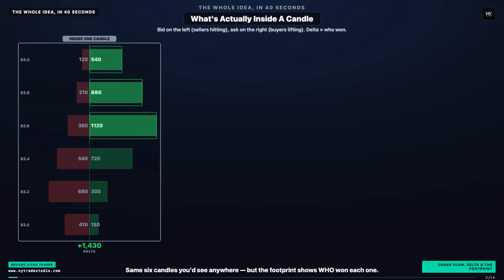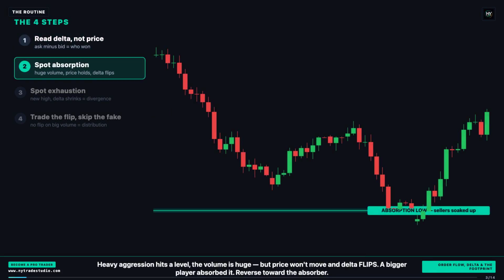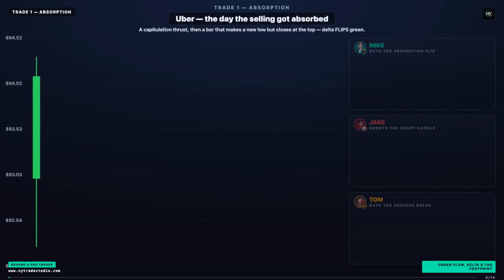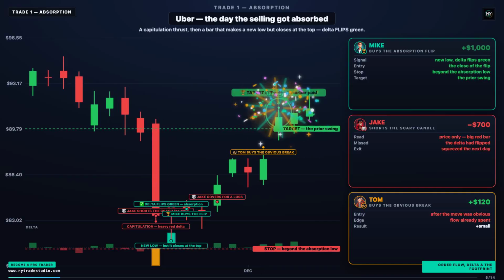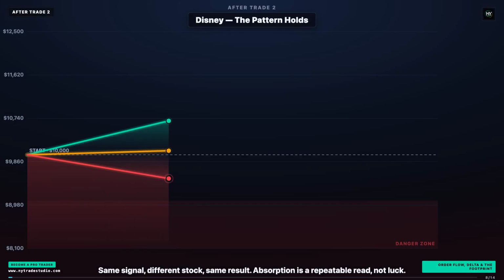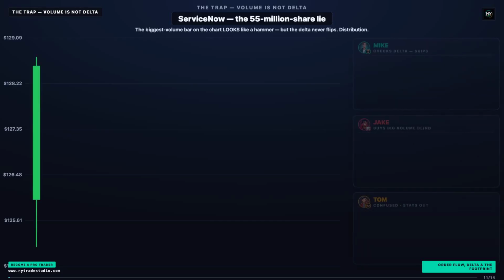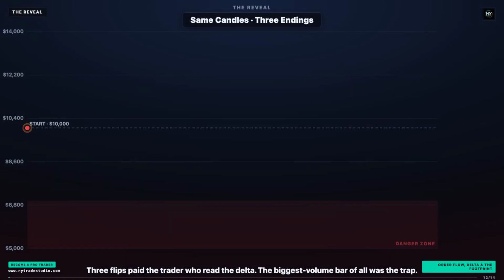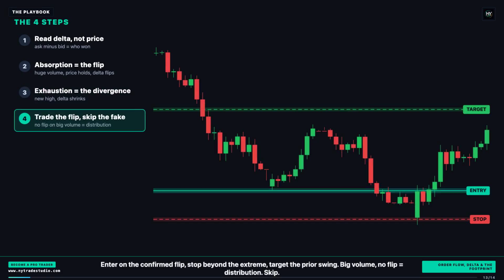Order Flow & Delta: 3 Patterns You're Missing in Every Candle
Every candle hides a story most traders never see — who actually won the auction between buyers and sellers. In this tutorial, I break down order flow and delta so you can read real-time pressure inside every bar using the footprint chart.

You'll learn the three patterns that matter most: absorption, where huge volume hits but price refuses to move and delta flips — a classic reversal signal; exhaustion, where price prints a new high but delta shrinks, warning that the move is out of fuel; and distribution, where a giant-volume bar appears but delta never flips, meaning that's not a bottom — that's smart money unloading.

We'll walk through live worked examples on Uber, Disney, and Coinbase to show how absorption and exhaustion play out in real markets. Then I'll break down a ServiceNow distribution trap that fooled dip buyers, so you can recognize the setup before it traps you.

By the end, you'll know how to separate real reversals from continuation traps and stop relying on price action alone.

Chapters:
00:00 Order Flow & Delta: Who's Really Winning Each Candle
00:08 The Whole Idea, In 40 Seconds
01:15 The Routine
02:43 Meet the three traders
03:12 TRADE 1 — Absorption
04:25 After Trade 1
04:37 TRADE 2 — Absorption Again
05:35 After Trade 2
05:47 TRADE 3 — Exhaustion
06:45 After Trade 3
06:56 THE TRAP — Volume Is Not Delta
08:22 The Reveal
09:12 The Playbook

Follow @nytradestudio for more order flow breakdowns, tape reading lessons, and real trade reviews.